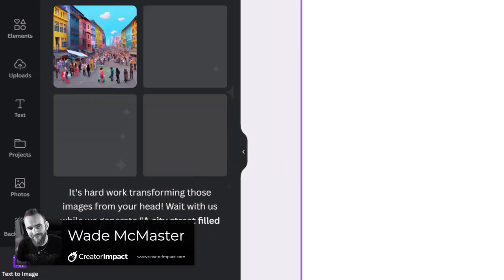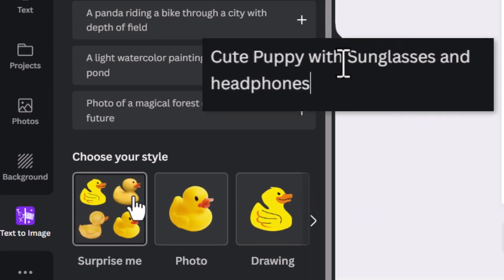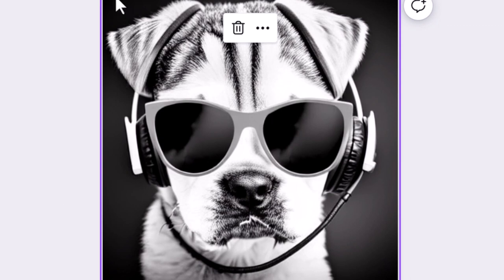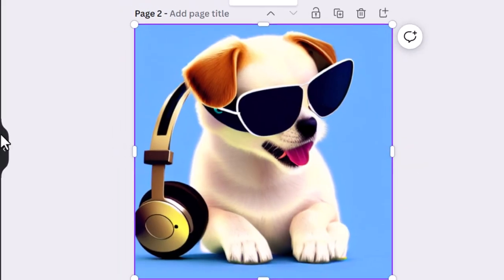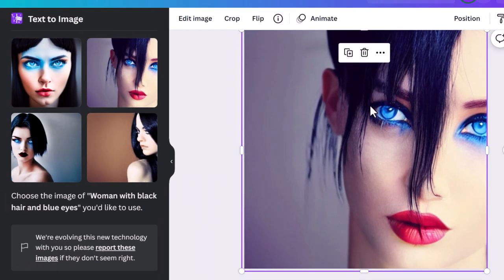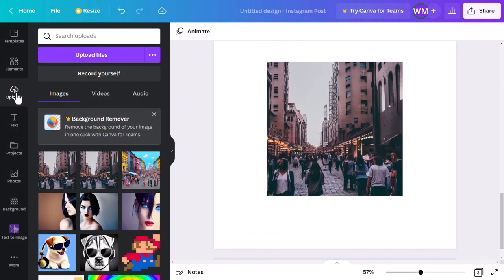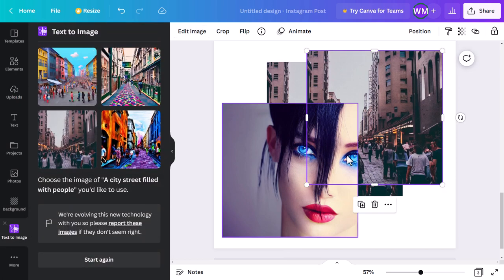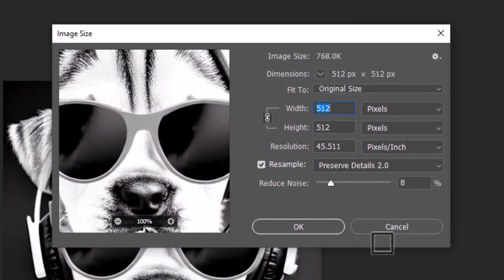FREE AI Art - Canva AI Art Generator (using Stable Diffusion free!)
How to get FREE Ai Art  - Creat with Stable Diffusion free with Canva's AI Art Generator! I show you step by step how it set this up and start Text to Image feature right now!

//RESOURCES

--- ⚒ // TOOLS // ⚒ ---

// AI UPSCALERS

 🔗BEGINNER COURSE
Build a website, set up your presence online and start earning money:

// CREATOR IMPACT

// TIMESTAMPS